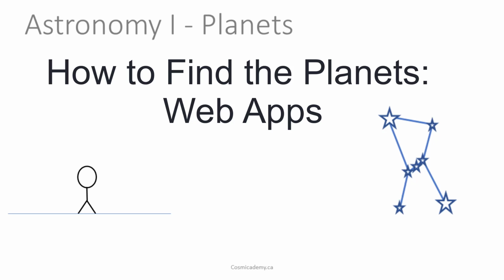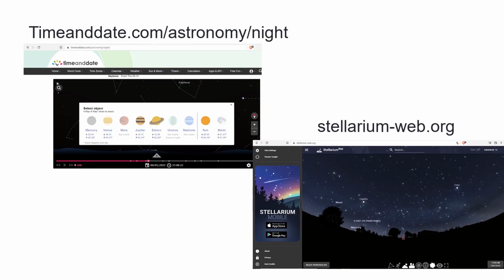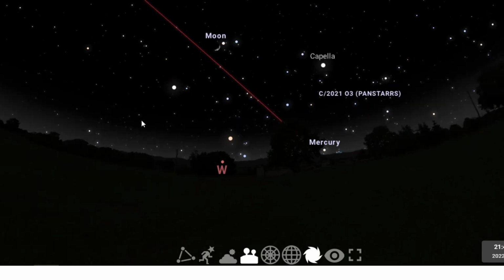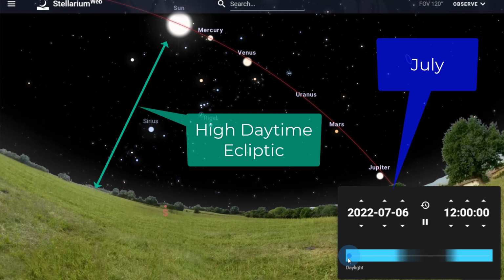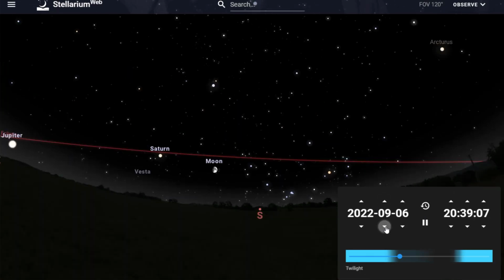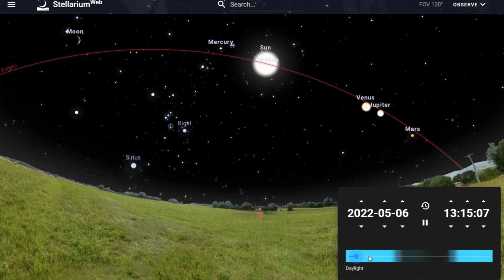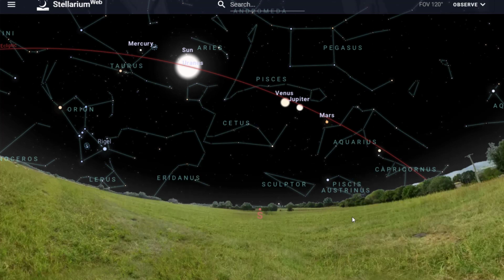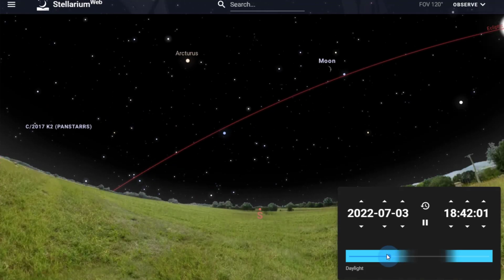Free Stargazing Course: Intro to Planets Part 12 - Web tools to use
Zero to Hero Stargazing: Part 12 - Web tools to use

Enjoy this free course. You'll learn how the planets move across the sky from  a stargazer's perspective.

When you look up at the sky, where should you look to find a planet? In this lesson, I show you some easy to use web tools.

Want to become a stargazer tonight?

Check our our Intro to the Bright Stars course on Udemy.